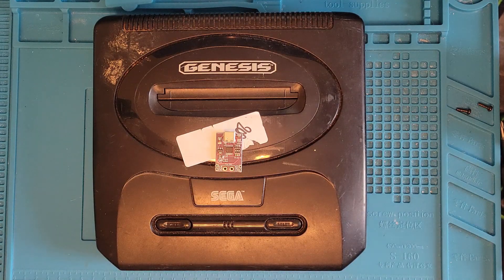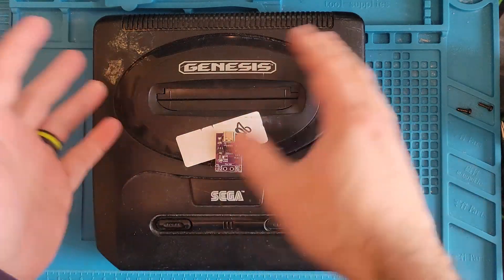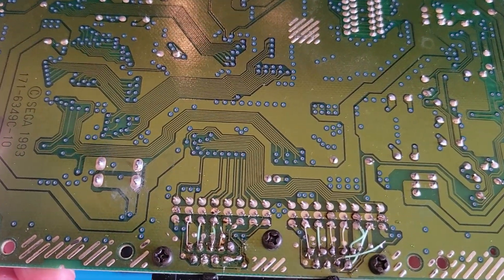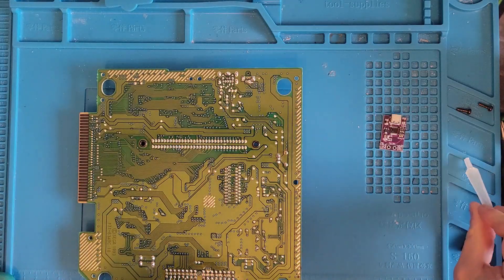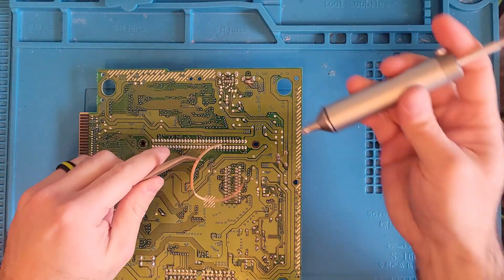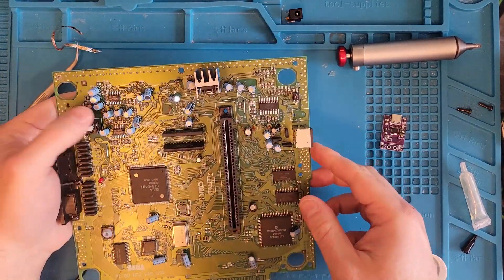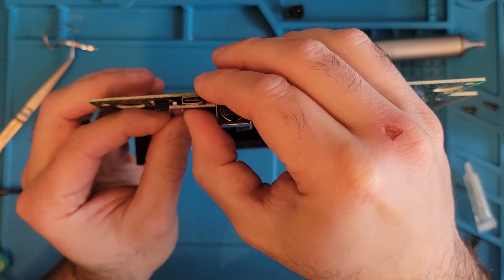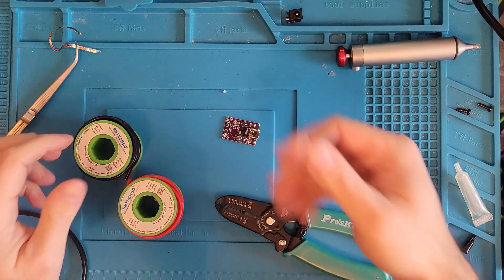Wolfman Creates a Monster!! USB-C Powered SEGA Genesis! Model 2!!!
🎮🔧In this episode of Wolfman Repairs, Wolfman takes on an exciting experiment with a SEGA Genesis Model 2! Say goodbye to the classic barrel jack AC adapter and hello to the modern USB-C era. Watch as Wolfman skillfully modifies this retro console, giving it a sleek and convenient upgrade to power up with USB-C. Will it work as planned? Tune in to find out and see how this mod might inspire your own retro repair projects!

Parts used:
USBC Board:
Wire:
USBC Power Brick:

EBAY Store:
Gameboy Tester Cart:
ROM ONLY:
Need gas? Try Upside invite code: NICK752574

If you would like to hit up my physical inbox:
WOLFMAN REPAIRS
11250 Old St. Augustine Rd
Suite 15-205

Tools and Supplies I use:
Tools:
Blue Mat
Soldering Iron
iFixit Driver Kit
Hot Air Station
Capacitor Discharge Tool
Wire Stripper
Solder Sucker
UV Light
Philips Head Set
Fiberglass Pens
Micro Cutters

Supplies:
Solder Wick
Low Melt Solder
Solder Mask

*MUSIC*